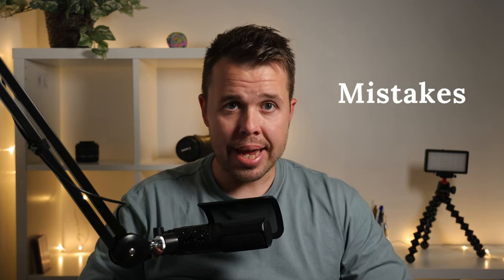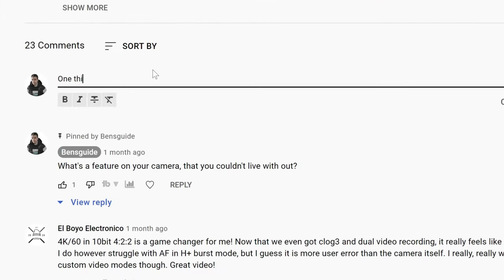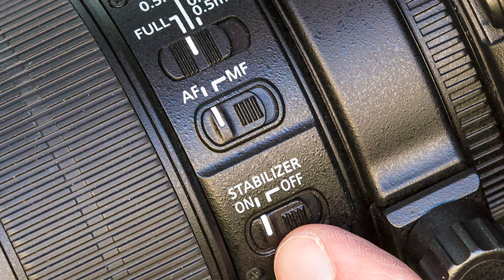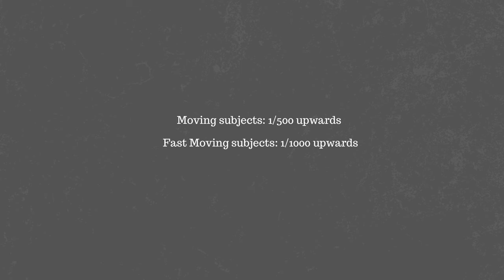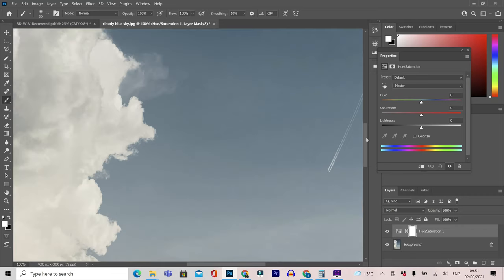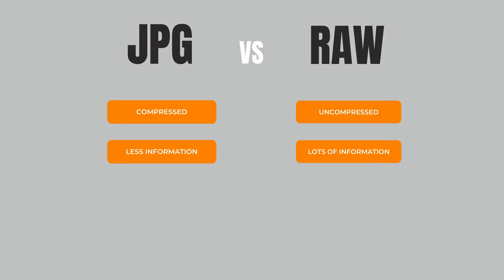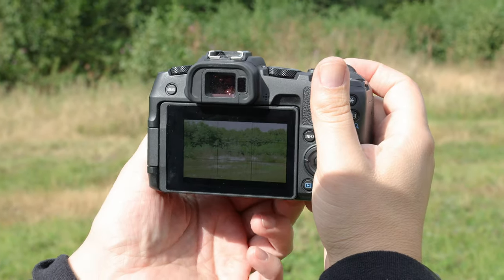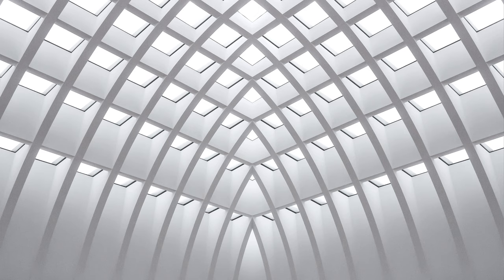10 PHOTOGRAPHY MISTAKES To AVOID When Taking Photos With Any Camera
Timestamps:

0:00 Intro
0:55 Portrait Bokeh AI
2:27 Bokeh AI Advanced Features
7.00 Sky AI Horizon Position
11.05 Luminar AI Textures

Timestamps:

0:00 Intro
0:26 Help Other Photographers
0:50 Blurry Photos
1:59 Overexposed Highlights
2:54 JPG Instead of RAW
3:47 To Many Elements In A Photo
4:16 The Wrong Lens
5:46 Overediting Your Photos
7:00 Focusing To Much On Gear
8:17 Wonky Horizon
8:52 Not Using A Histogram
9:52 Take Photos With Intent